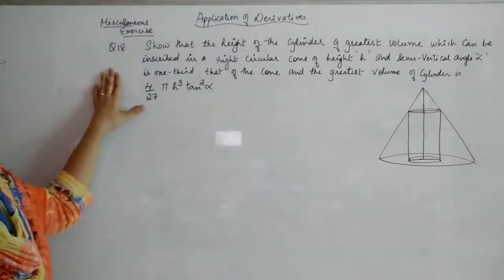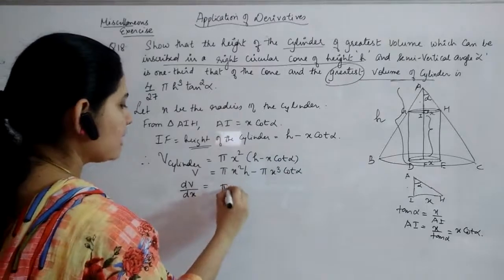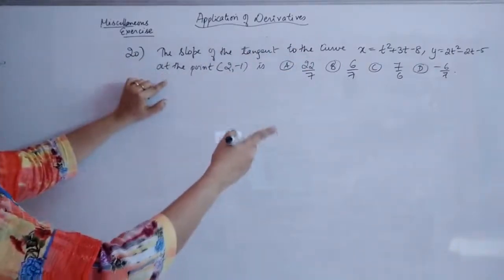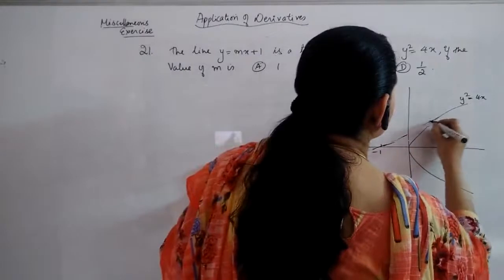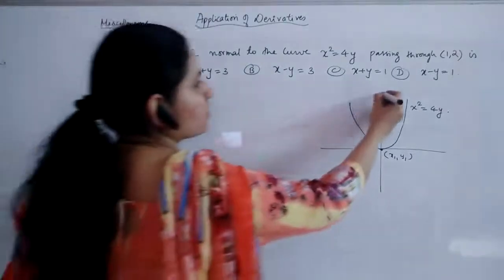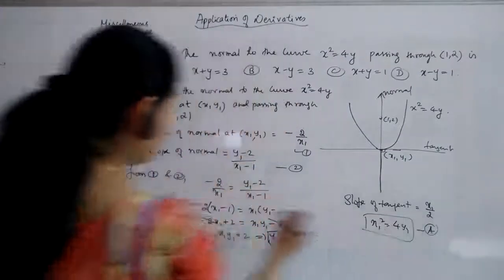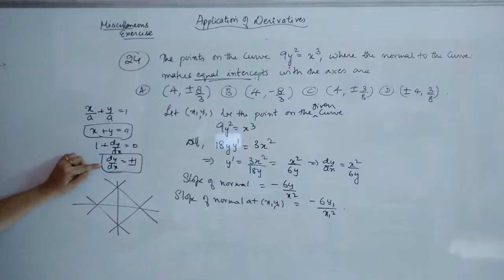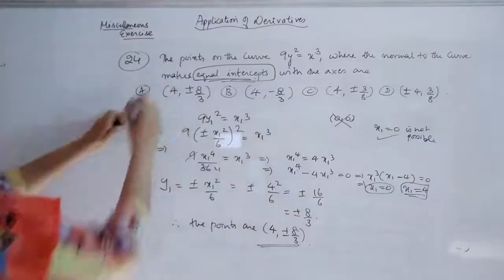Class XII Math, Chapter-6 Application of Derivatives, Misc. Exercise Que 18,20,21,23,24 Part-40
Misc. Exercise Que 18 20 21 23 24, Class XII Math, Chapter-6 Application of Derivatives, Misc. Exercise Que  18,20,21,23,24  Part-40